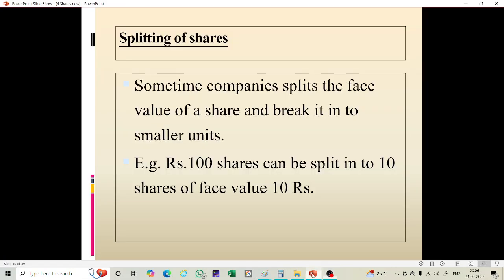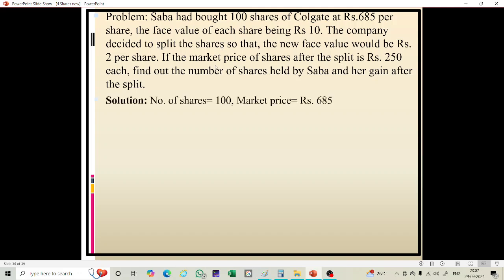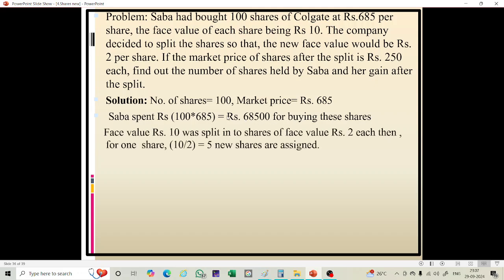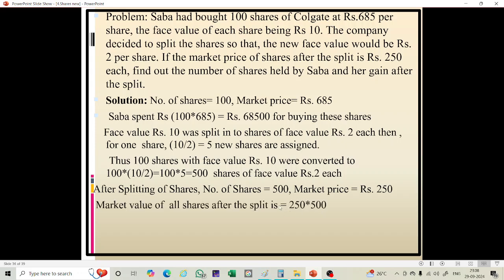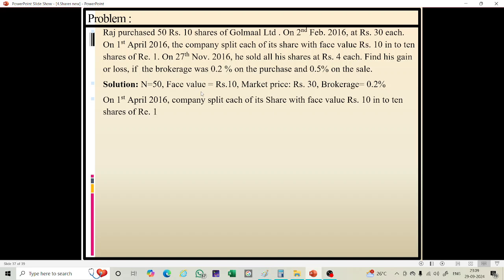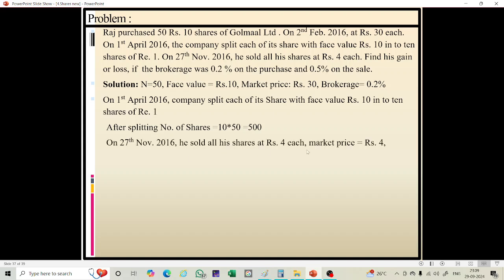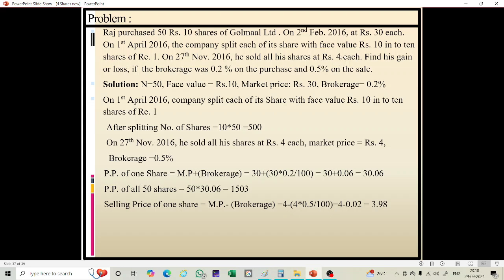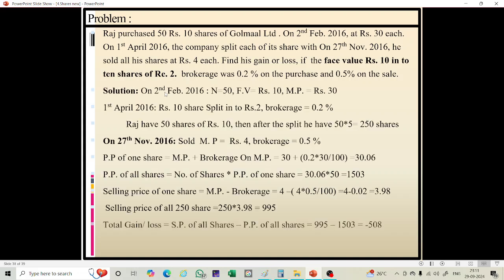6 Splitting of Shares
Share market me logo ka kafi interest hota hai lekin zyadatar log share market ko jua jaisa samajhte hai lekin ye jua nahi hai ye bazaar hai. yaha sahi company me long term ke liye paise lagane par shaandar return milte hai, stock kaise buy kare, share kaise kharide, stock kaise sell kare, stocks kaise sell kare, how to invest in share market, how to invest in stocks.  A stock (also known as equity) is a security that represents the ownership of a fraction of a corporation. This entitles the owner of the stock to a proportion of the corporation's assets and profits equal to how much stock they own. Units of stock are called "shares."